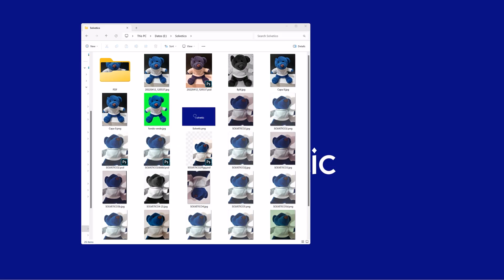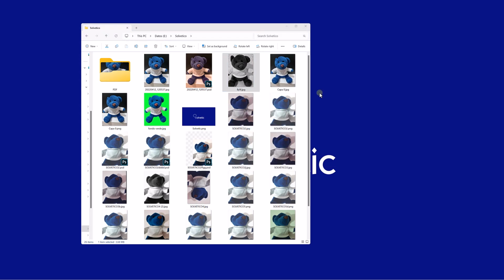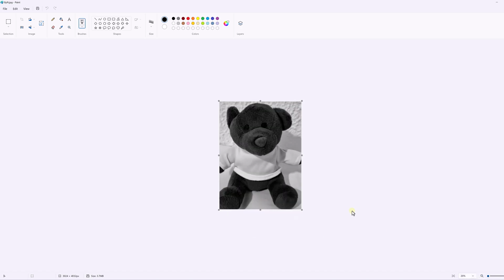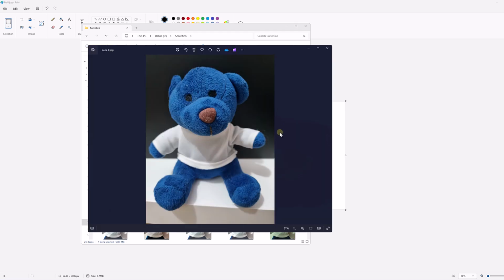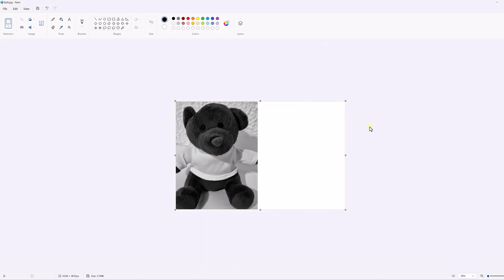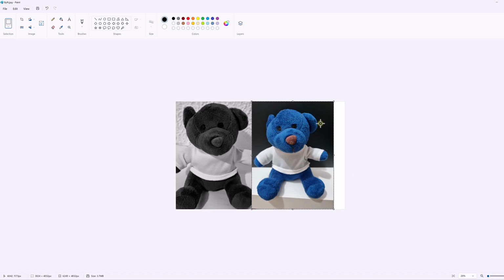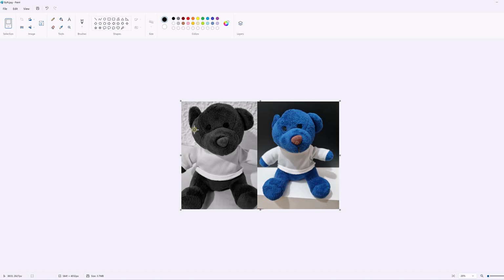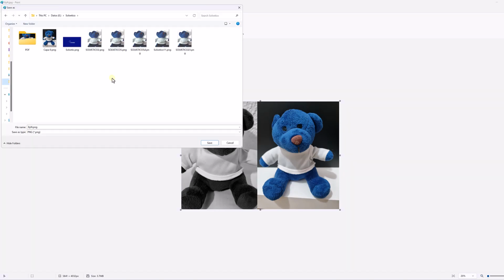How to Merge Two Photos in Single Photo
Hello everyone, and welcome back to Solvetic! In today's tutorial, we'll show you how to merge two photos into a single photo on your Windows PC. Sometimes, you want to combine two images into one to create a collage, compare photos, or simply to save space. We'll walk you through different methods to achieve this, from using photo editing software to free online applications. Don't miss out on this helpful tutorial; you'll learn how to merge your images quickly and easily! Let's get started!